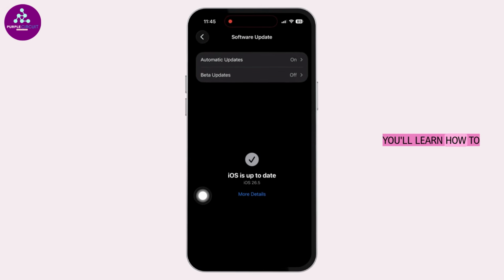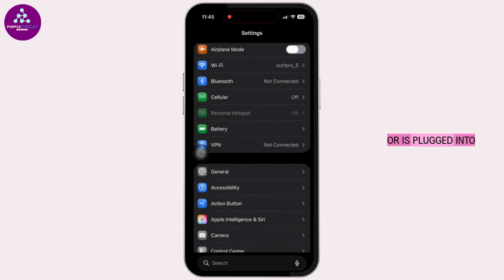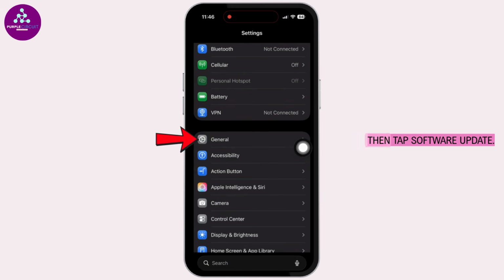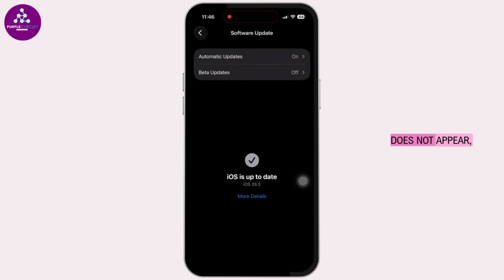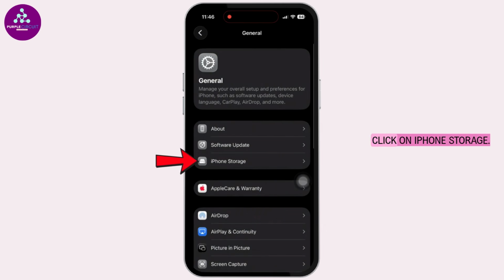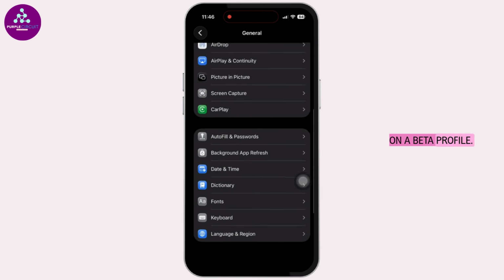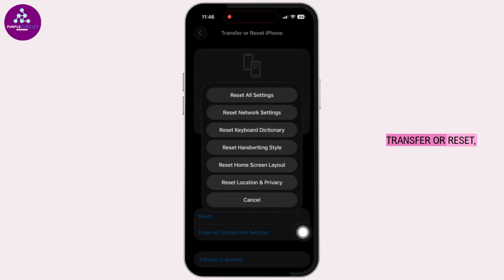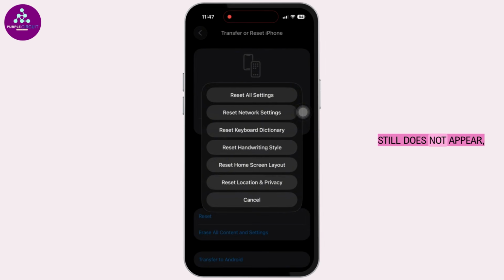Fix iOS 26.5.1 Update Not Showing on iPhone! Easy Fix (2026)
In this video, you’ll learn how to fix the iOS 26.5.1 update not showing on your iPhone in 2026. If your iPhone says “up to date” but the new update is missing, this guide will help you solve it step by step.

This issue can happen because of unsupported devices, beta profiles, network problems, low storage, or Apple’s update rollout delays. In this tutorial, you’ll learn how to refresh update settings, check compatibility, free up storage, and force your iPhone to search for the latest iOS update.

We will also show how to restart your iPhone, remove beta profiles, and fix software update glitches preventing iOS 26.5.1 from appearing.

Timestamps:
0:00 – Introduction & issue overview
0:06 – Check iPhone compatibility
0:16 – Connect to stable Wi-Fi
0:28 – Restart your iPhone
0:40 – Remove beta profile if enabled
0:54 – Free up iPhone storage
1:06 – Check Software Update again
1:16 – Reset network settings if needed
1:23 – Final result & summary